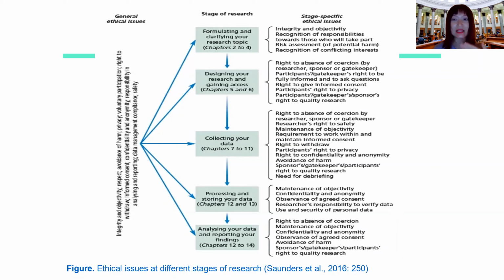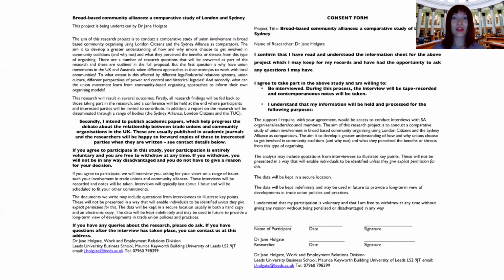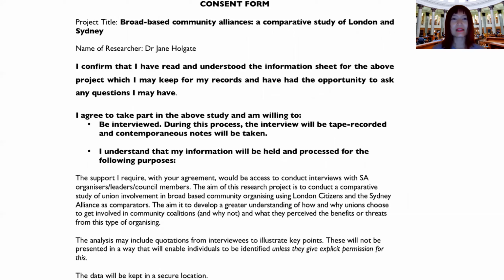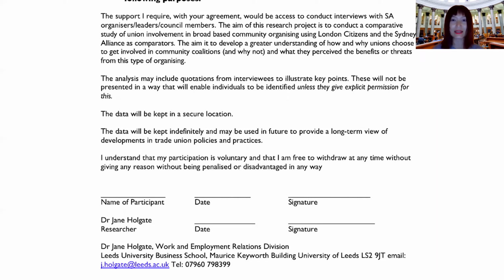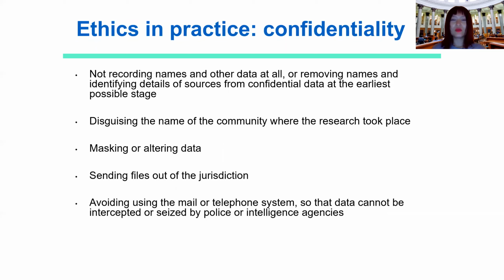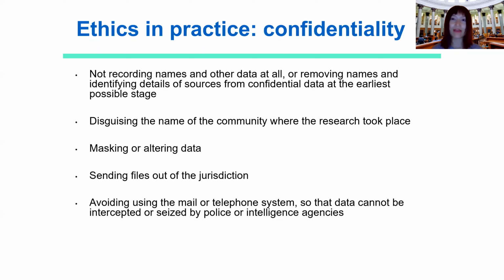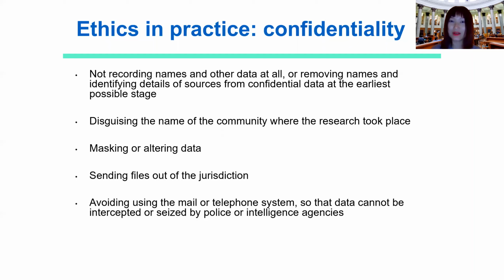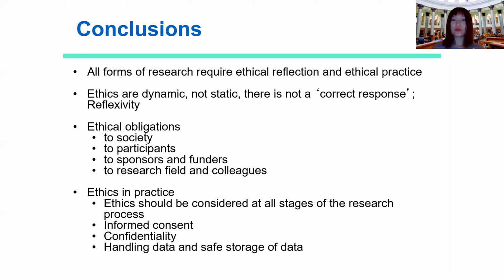Research Methods - Ethics - 3 Ethics in Practice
This video is on research ethics for the research methods module. Part 3 Ethics in practice.